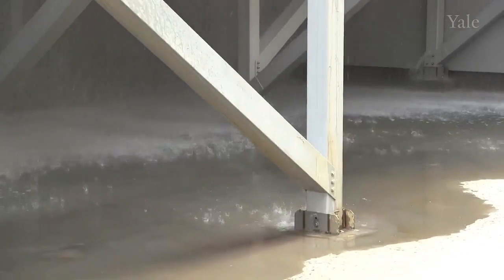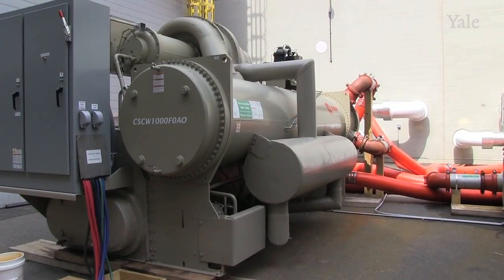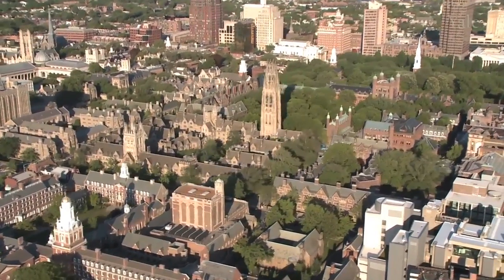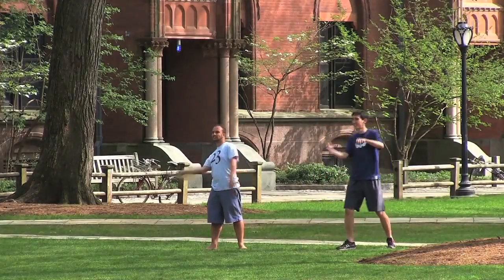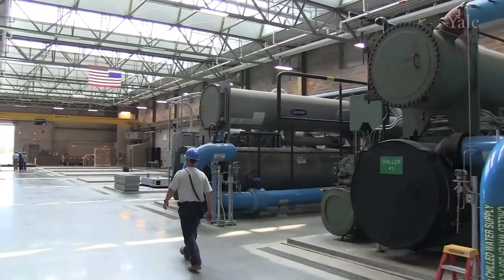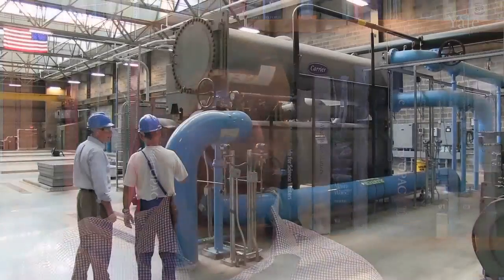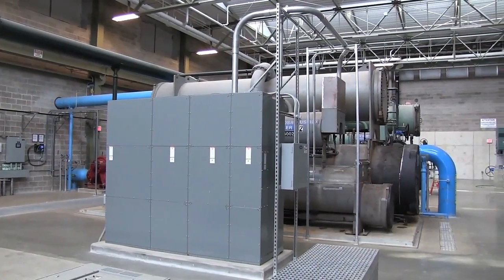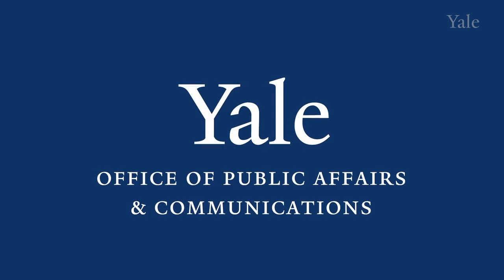Keeping Yale Cool in the Summer: Yale's Central Chilled Water Facility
Yale's Central Chilled Water Facility provides summer air conditioning for dozens of major buildings on Central Campus.